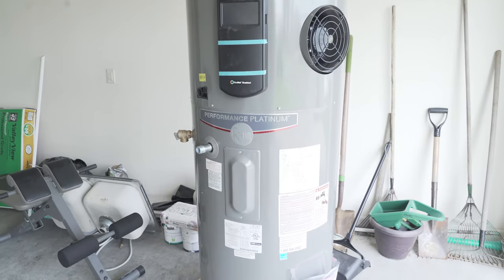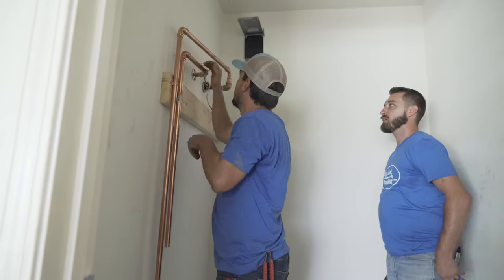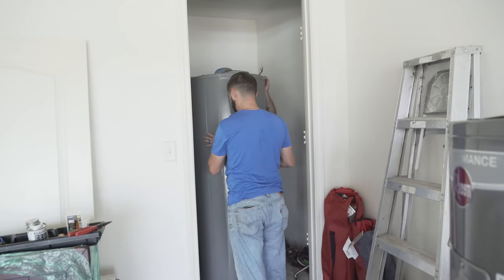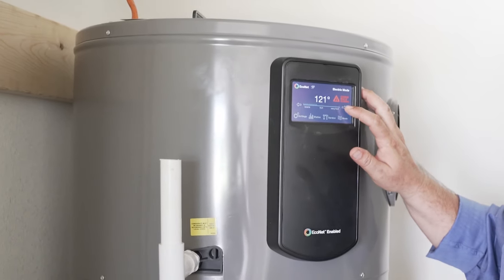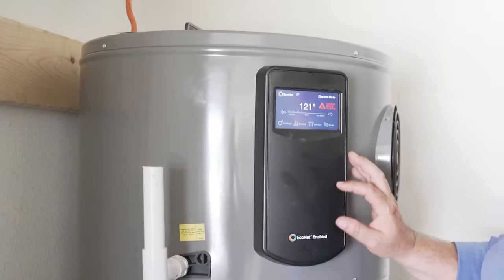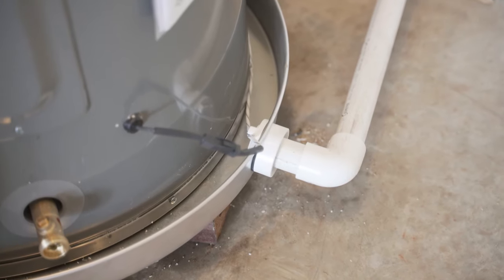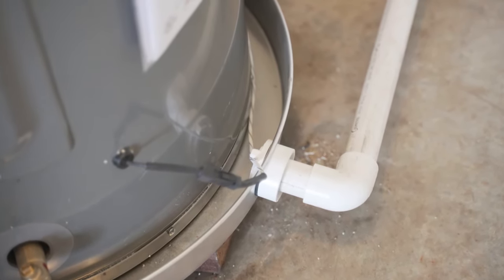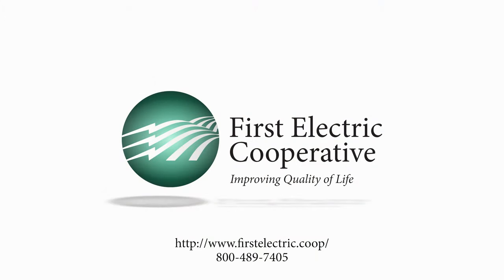First Electric Smart Energy Home of the Future - HEAT PUMP WATER HEATER